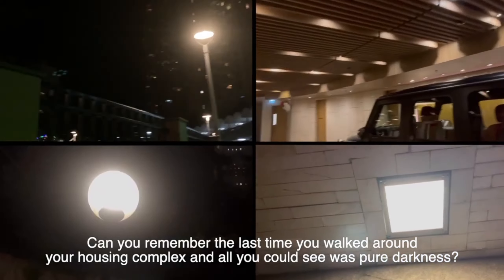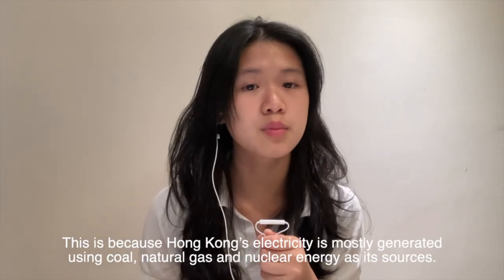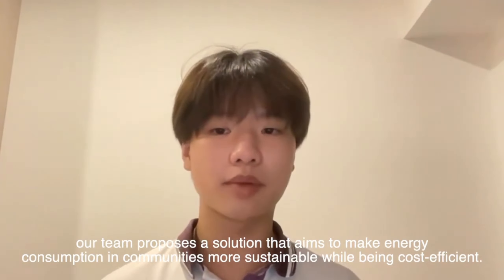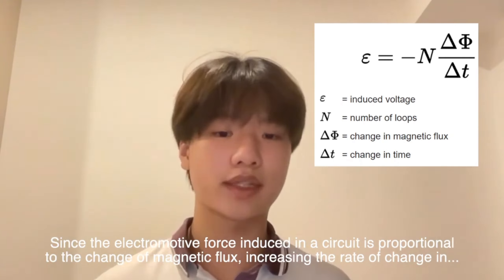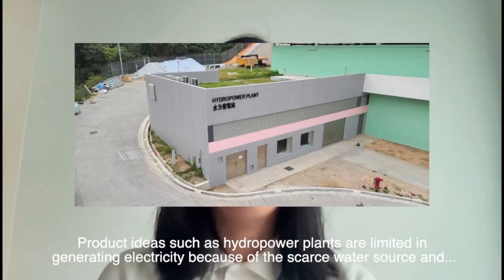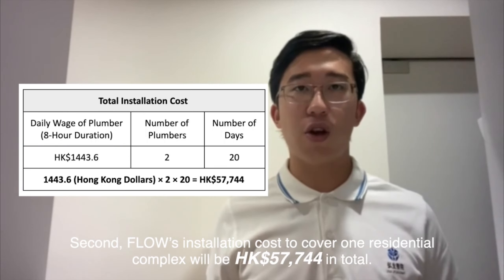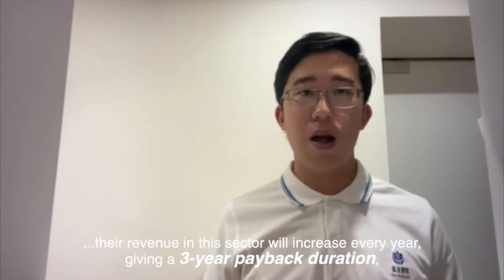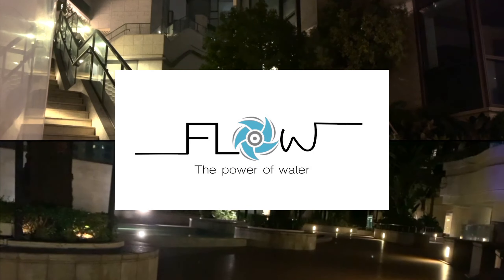FLOW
Yi Ming Danny Huang, Min Yu Lucy Lai, Hong Kiu Lui, Shing Chak Jeff Ho, Yi Qing Julie Huang